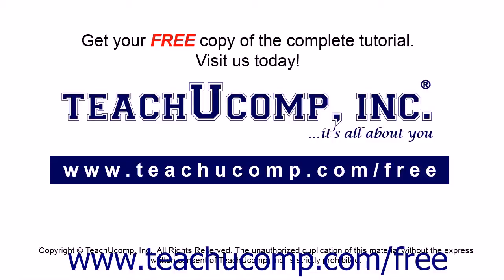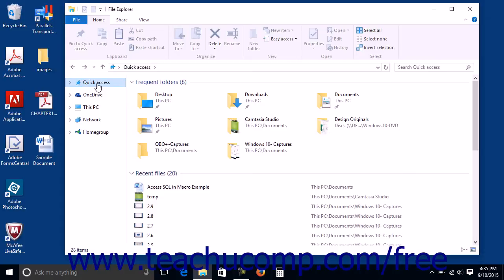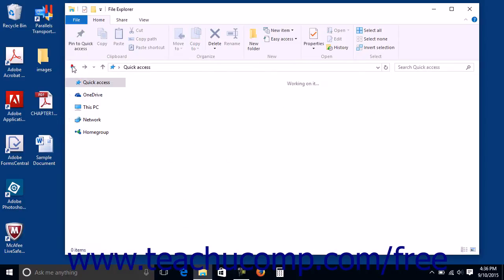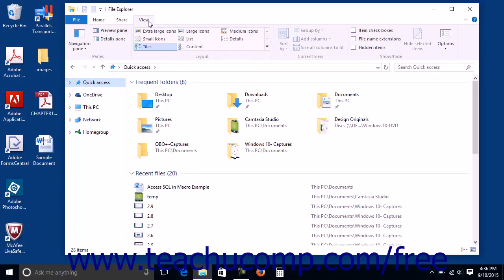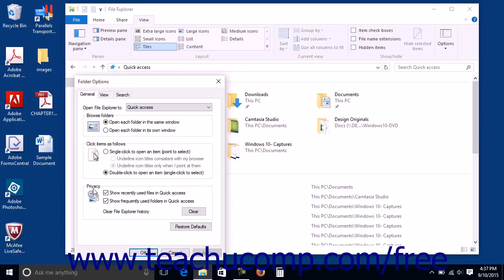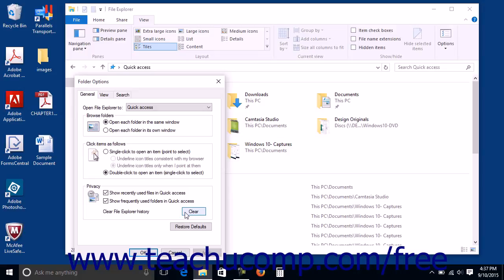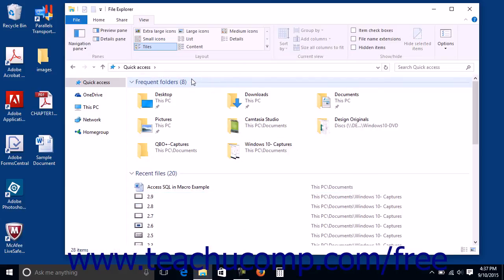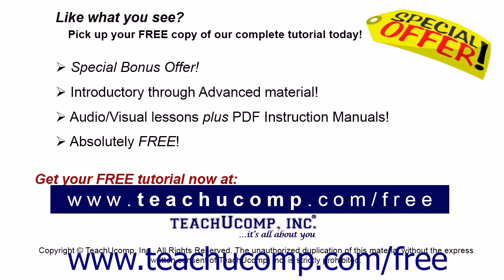Windows 10 Tutorial Quick Access in Windows 10 Microsoft Training